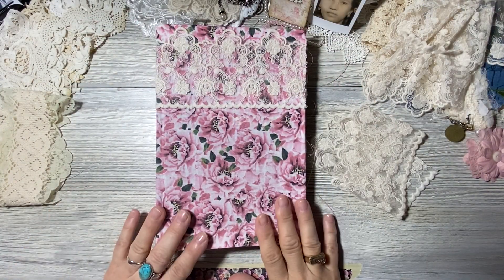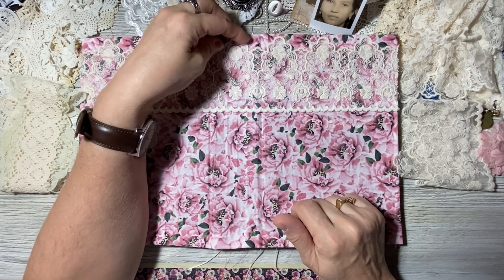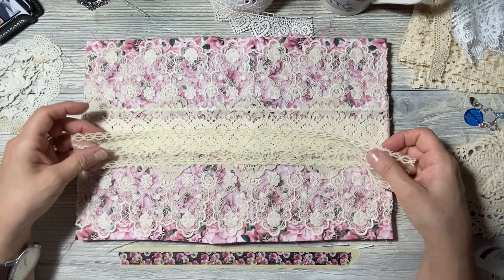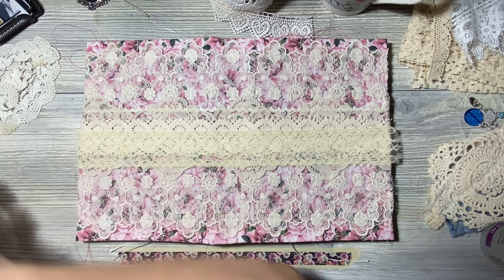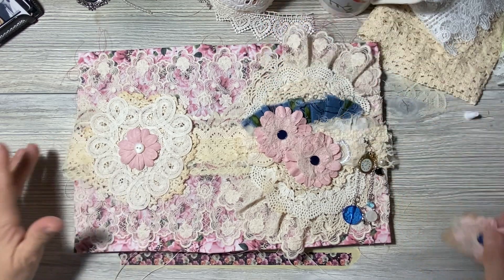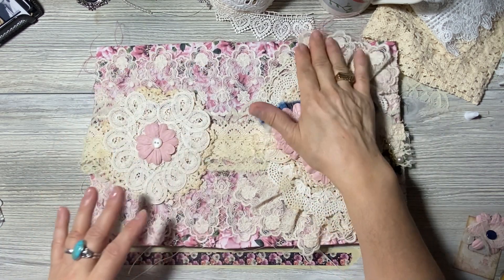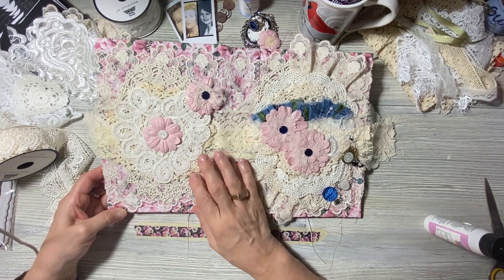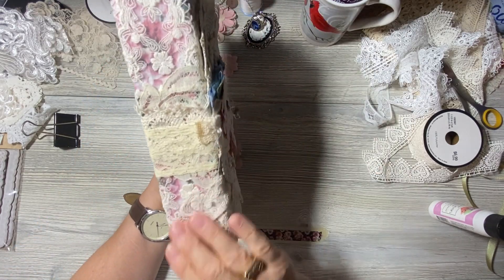How to Create Layered Lace Cover - Pt 3 Altered Book, Bible Art Journal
Finally! Lace and more Lacey Ribbon adorn my Newest  and First Shabby Chic Junk Journal. Hope you like this Video of how I create the Cover that will Hold precious Memories. And I make the Process my own and different, and easy.

Nan